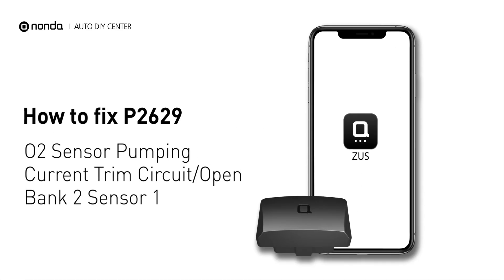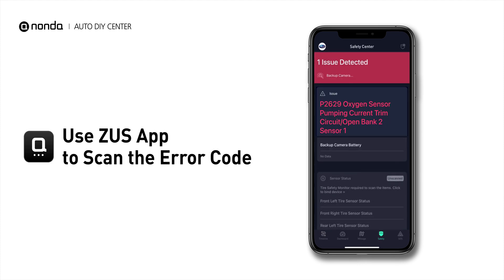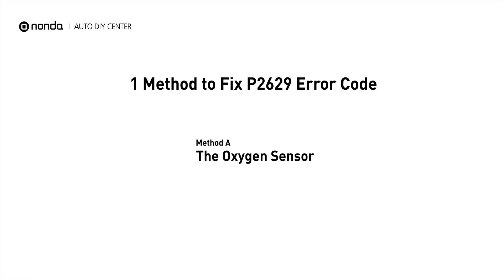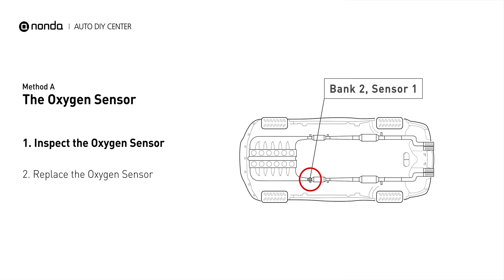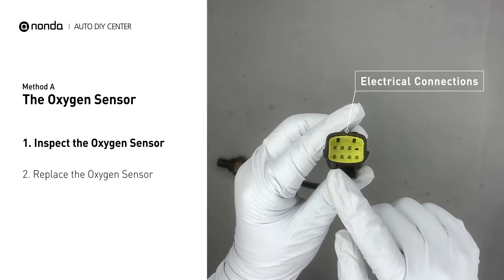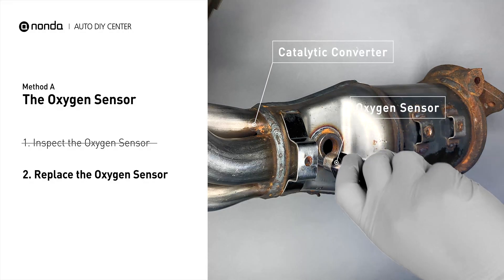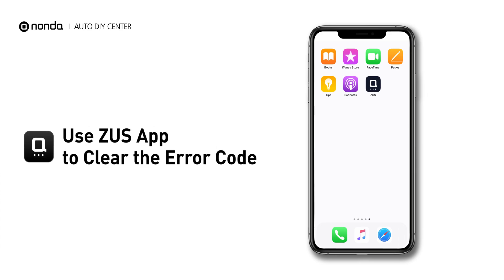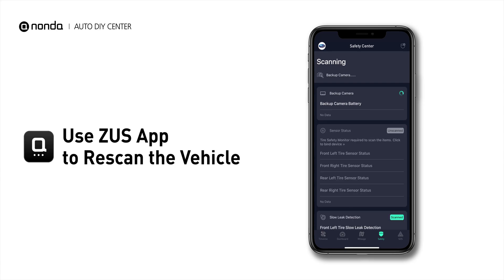How to Fix P2629 Engine Code in 2 Minutes [1 DIY Method / Only $19.91]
Claim your FREE engine code eraser

Engine Code P2629: O2 Sensor Pumping Current Trim Circuit/Open Bank 2 Sensor 1.
It indicates that the engine control module has detected a reference voltage that is not within the range from oxygen sensor number 1 pumping current trim circuit for bank 2.

0:00 What is P2629
0:33 Method A - The Oxygen Sensor
1:20 Claim a FREE Engine Code Eraser